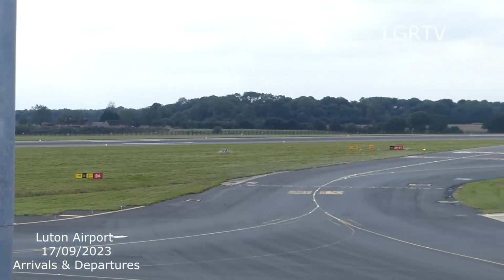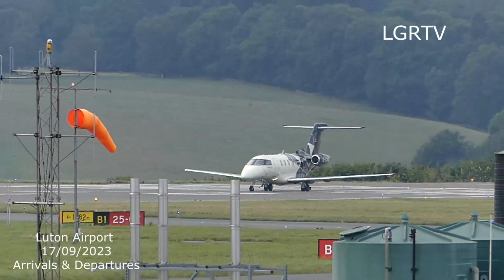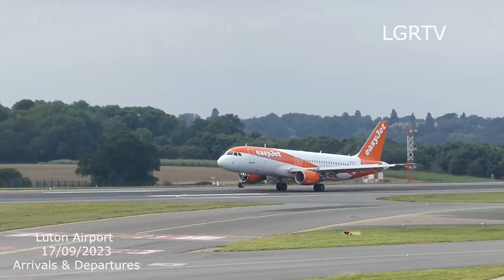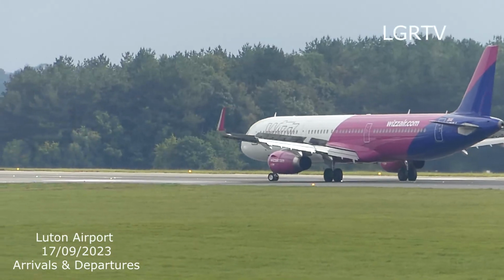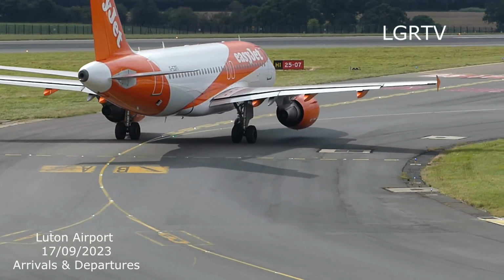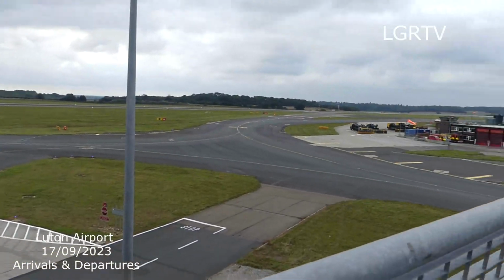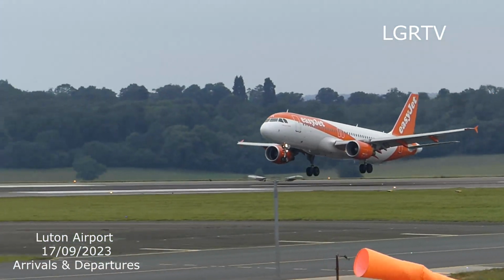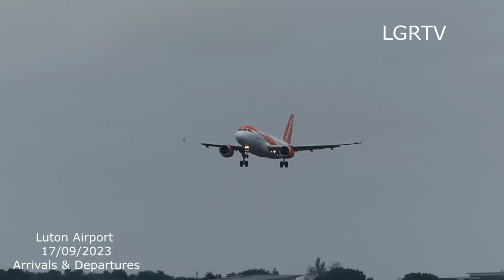Luton Airport 19/09/2023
Morning visit to London Luton Airport